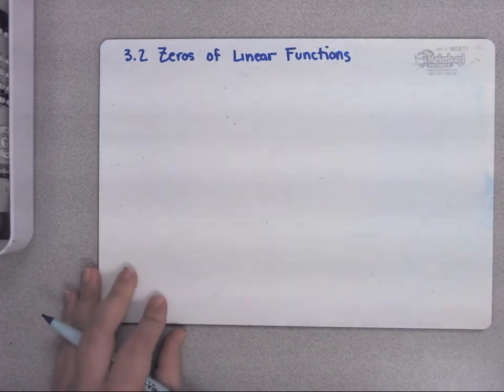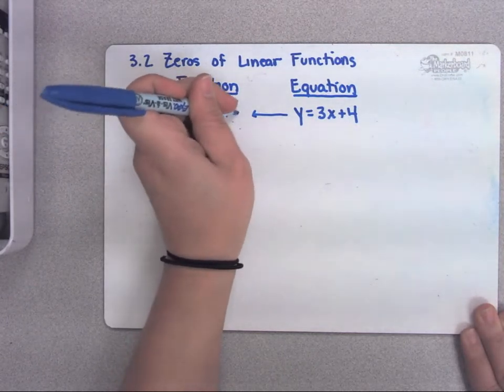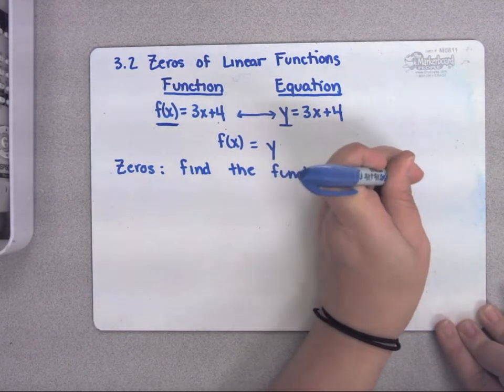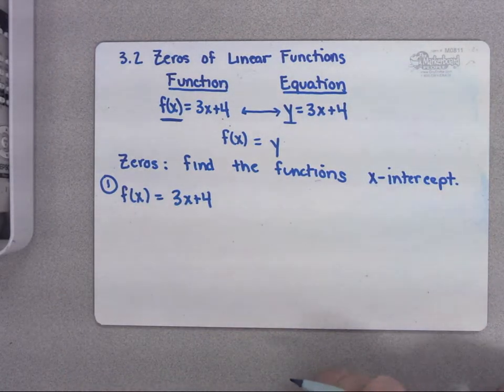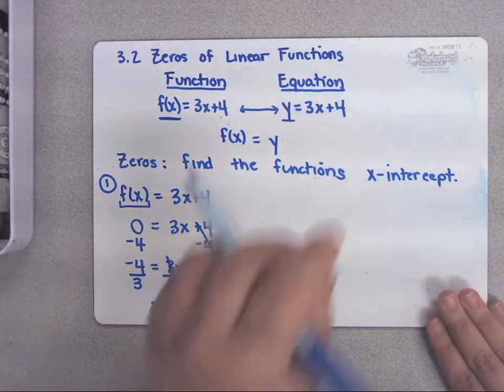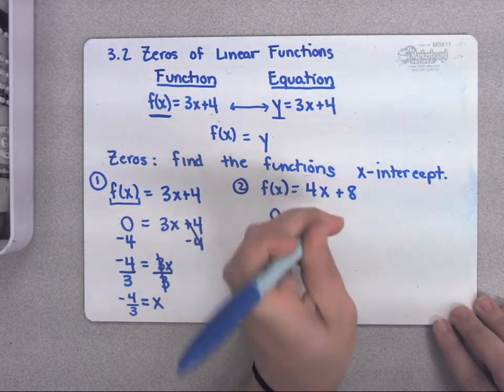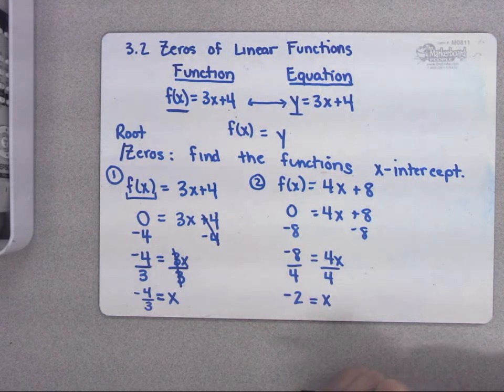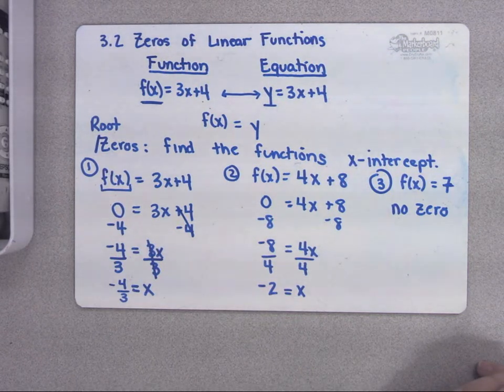3 2 A10001